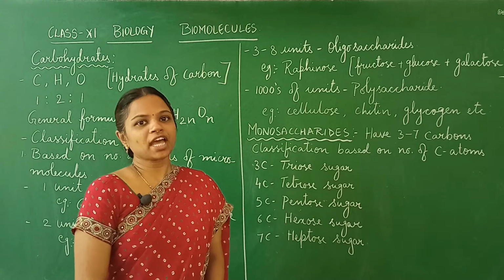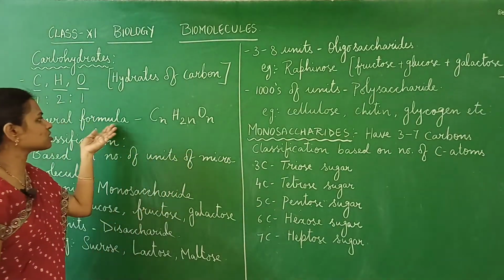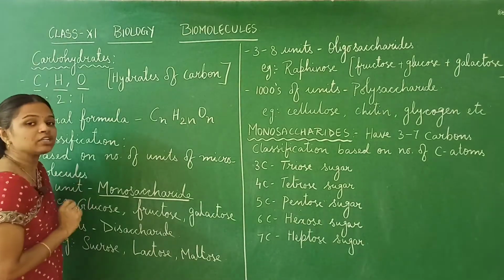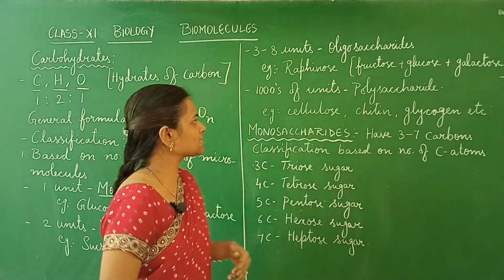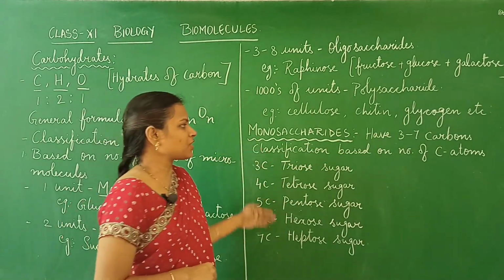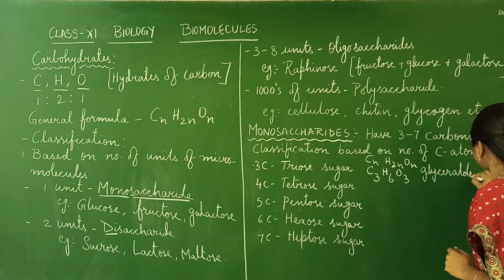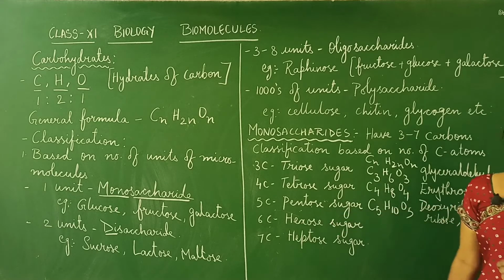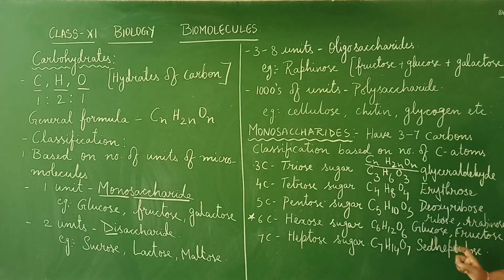ClassXI (Biology) BIOMOLECULES Carbohydrates - Introduction